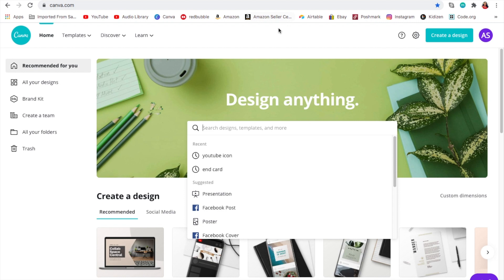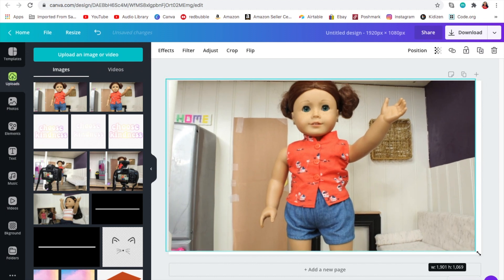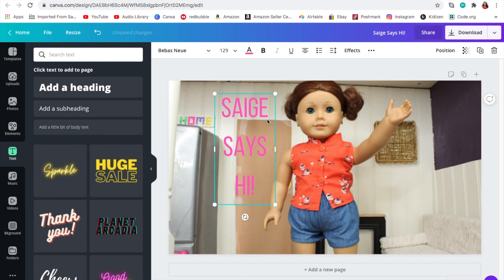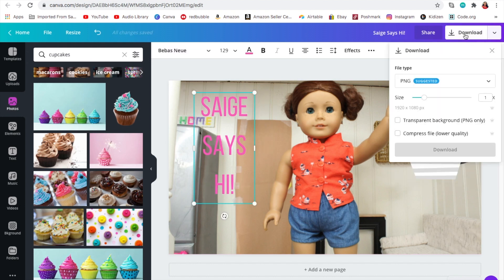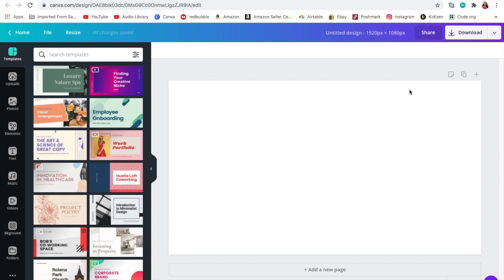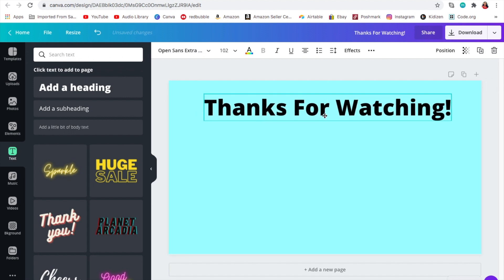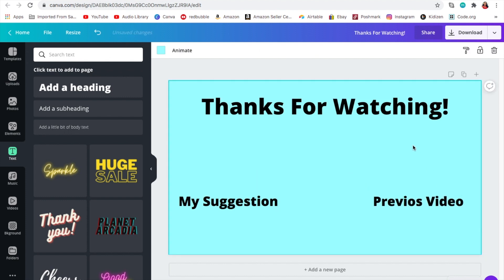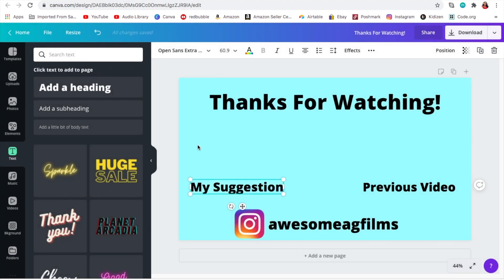How To Make an AGSM Part 2: How to Make a Thumbnail and End Card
I really hoped that this video helped you guys! I also just wanted to say that I think you do have to pay $12 for Canva a month, but I still do recommend it! And idk why some of my audio was cut off in the beginning!

FAQ:
how many dolls so you have?
-I have 22 dolls
what camera do you use to film?
-I use the Canon Rebel T6
what editing system do you use?
-I use Adobe Premiere Pro 2020
how long have you been on agtube for?